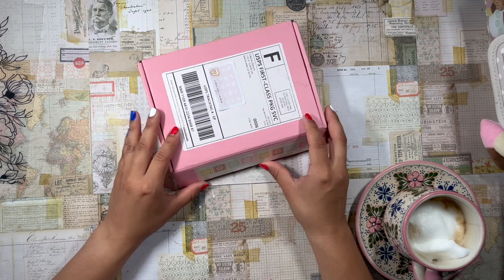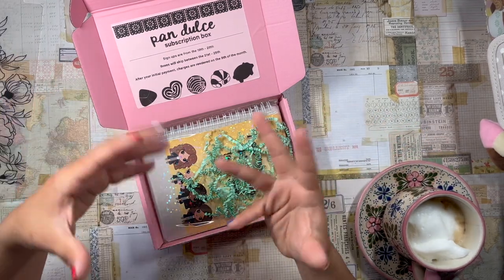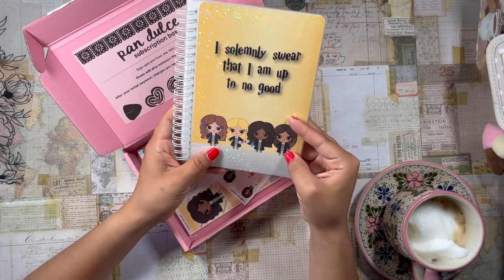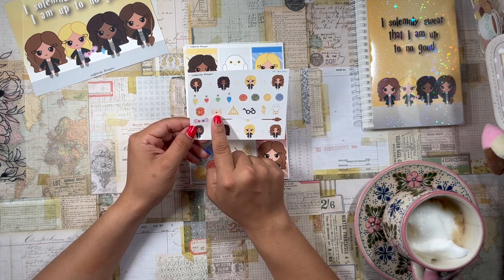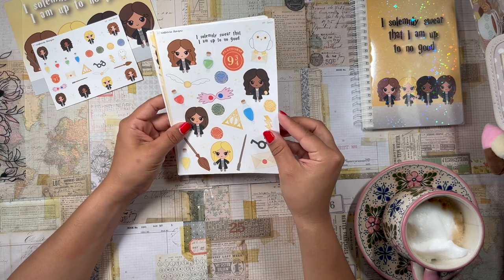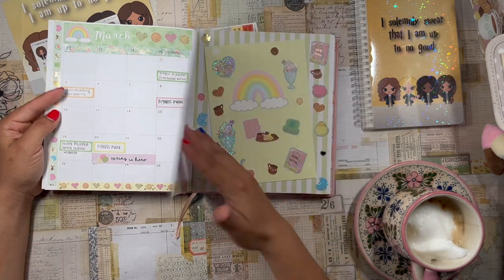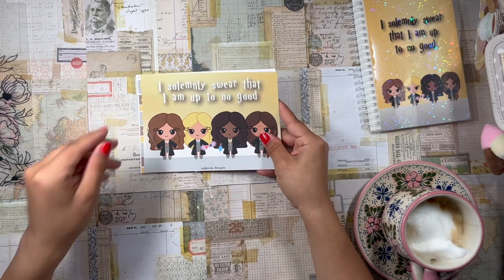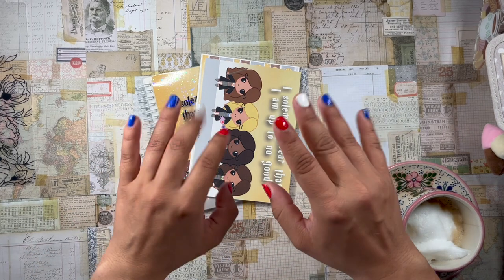Cafecito Designs ✨💖| June Subscription Box Unboxing | Harry Potter | Latina-Owned Small Business ✨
daniela 💖